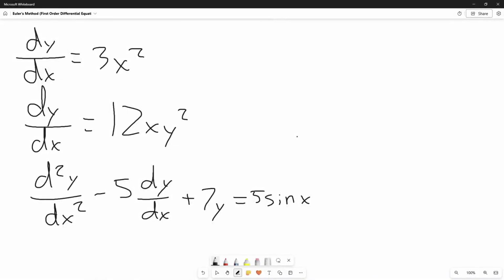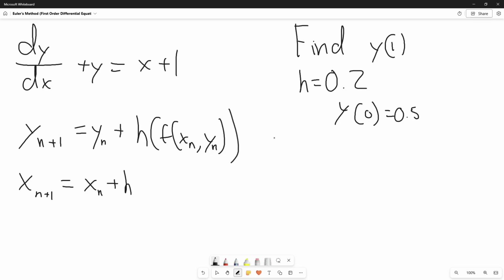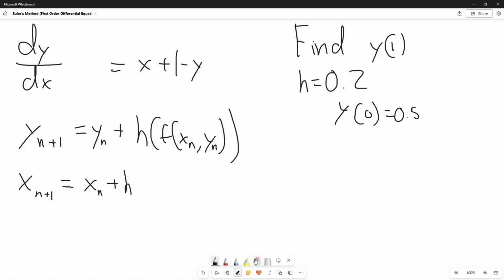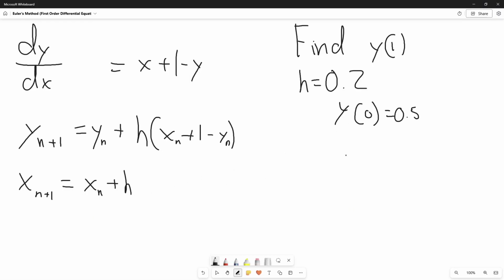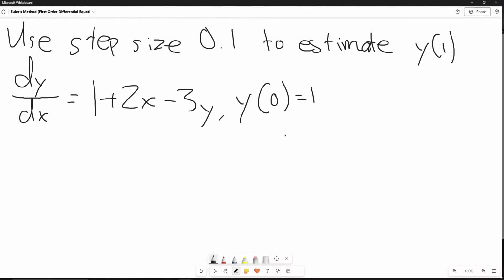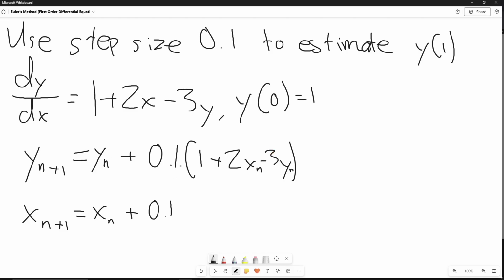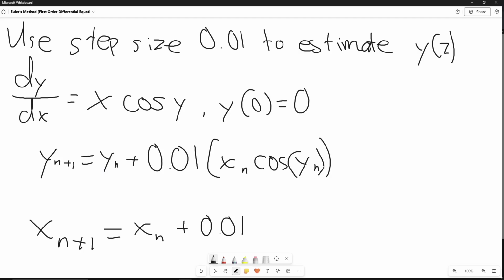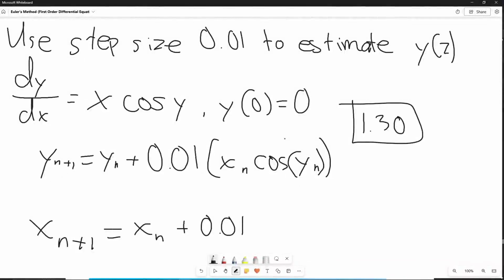Euler's Method (First Order Differential Equations)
This video teaches what Euler's method is and how to use it.